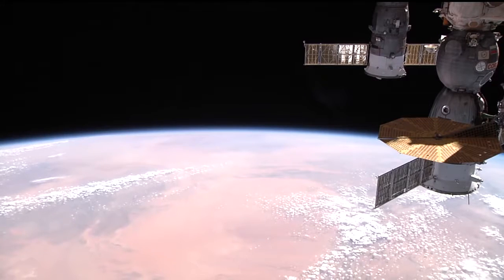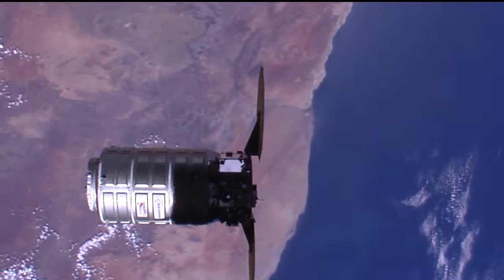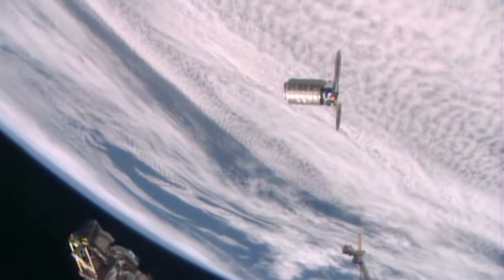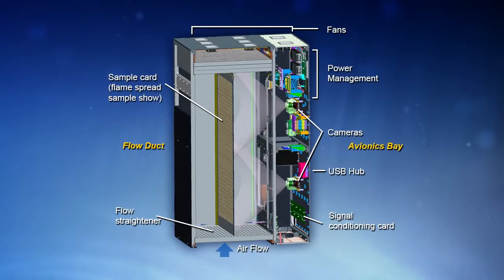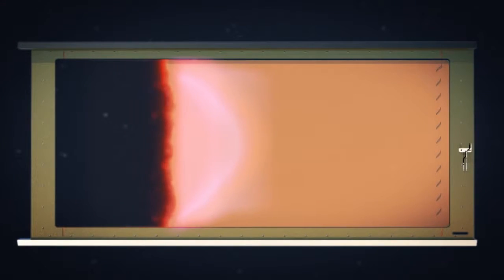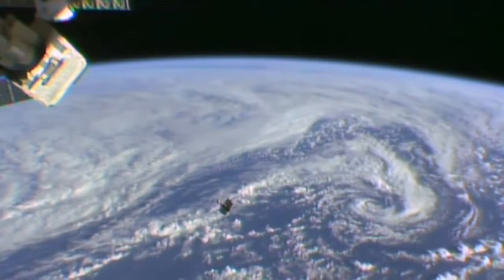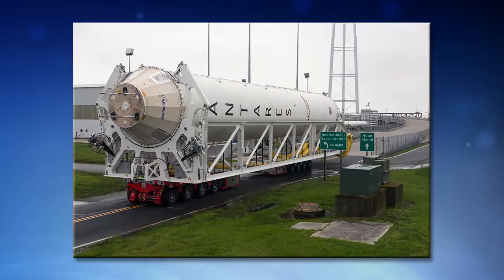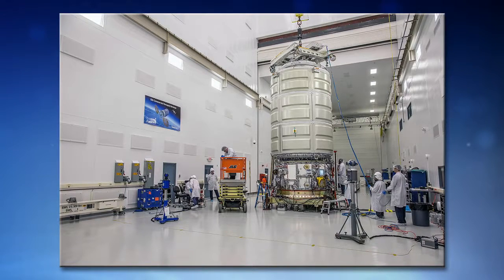Space Station Live: Cygnus Prepped for Departure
NASA Commentator Gary Jordan talks with Holly Vavrin, the International Space Station’s flight lead for the current mission of the Cygnus cargo vehicle, about the impending conclusion of the flight and the science the vehicle will host during its descent into the atmosphere after departure from the station next week.  The cargo ship provided by Orbital ATK is due to be released from the station June 14, and will deploy a set of small satellites and host a purposely-set fire to study how fire propagates in the absence of gravity before carrying its cargo of trash into the atmosphere for destruction.